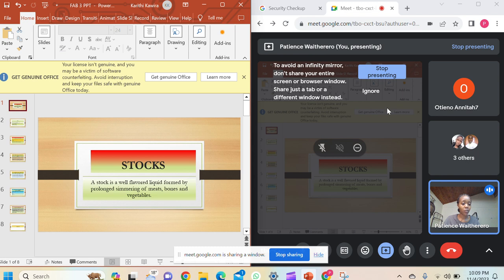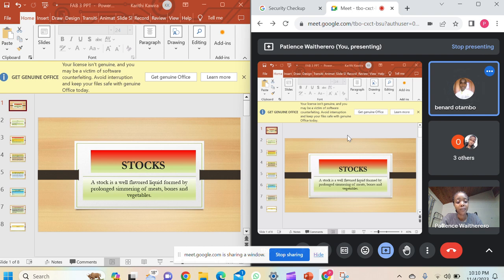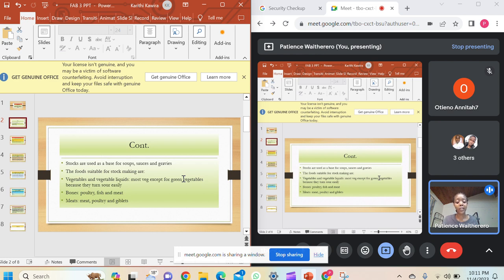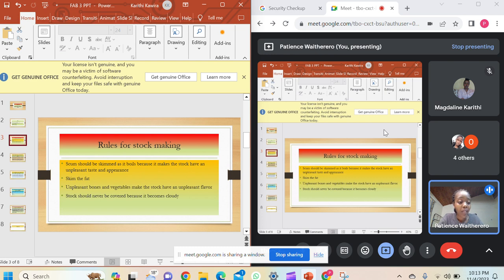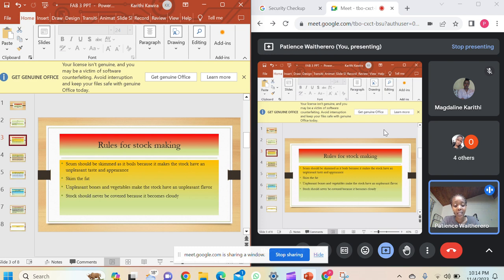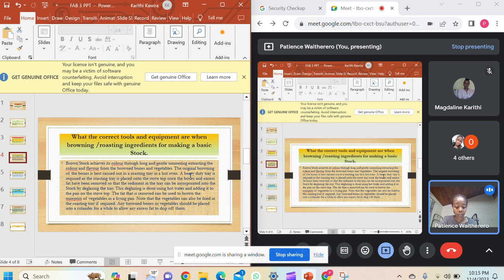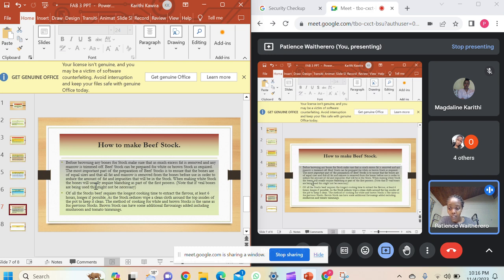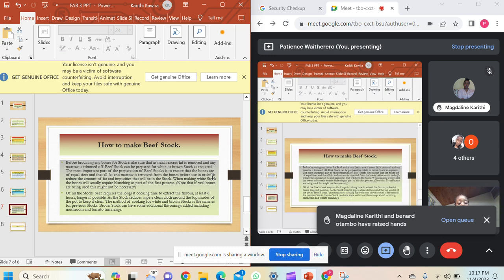How to make brown stock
This video guides on how to prepare brown stock